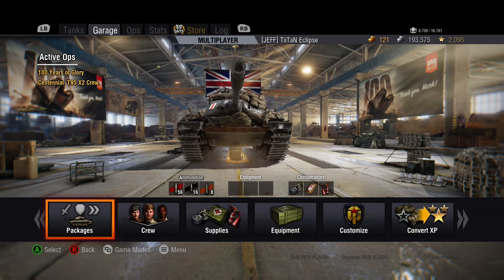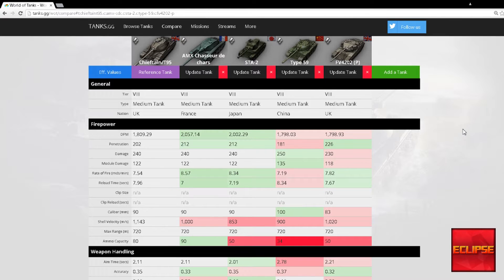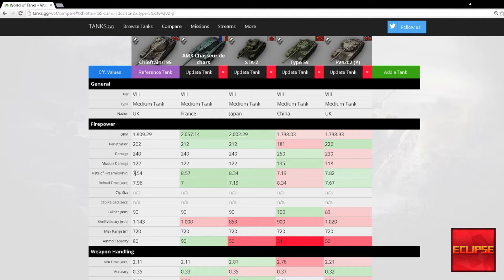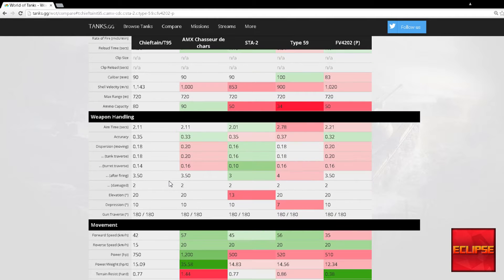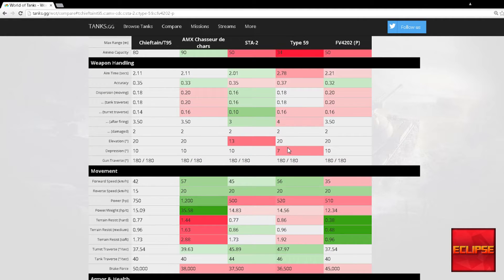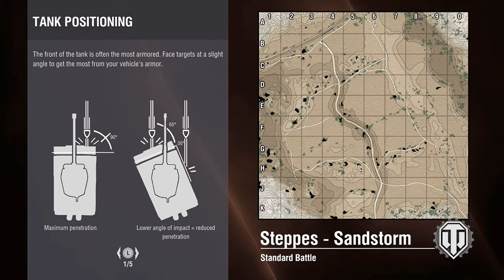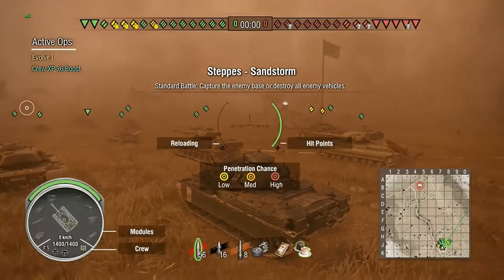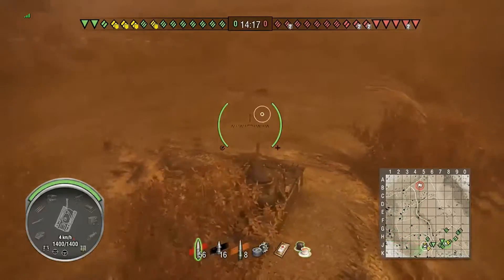World Of Tanks - 'Centennial' Chieftain/T95 Review! Is it worth it?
A review of the centennial chieftain/t95 and telling you the pro's and cons about the tank on tanks.gg and show you the best way to play the tank on world of tanks console, as well which highlights the worst and best bits. This review was done on the world of tanks console version although can be carried over onto the regular version of the chieftain/t95 on pc.

If you want to join a casual clan on world of tanks xbox why not message me on my gamertag: TiiTaN Eclipse and I will try to get you into Team Jeff.